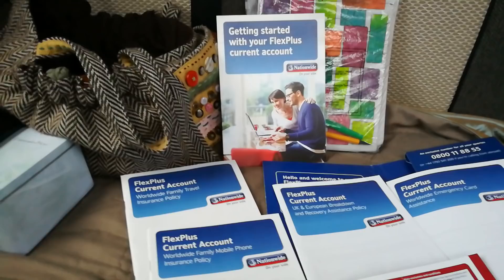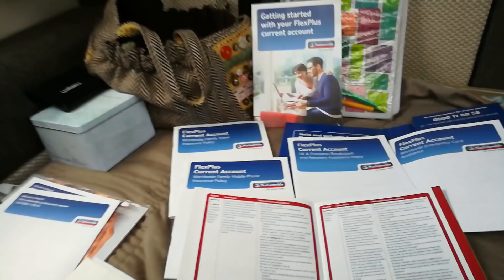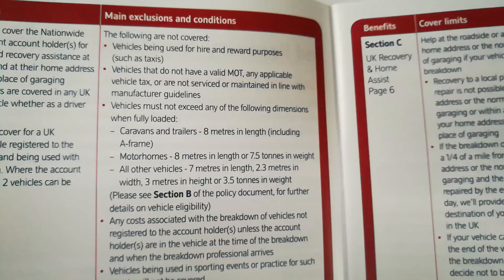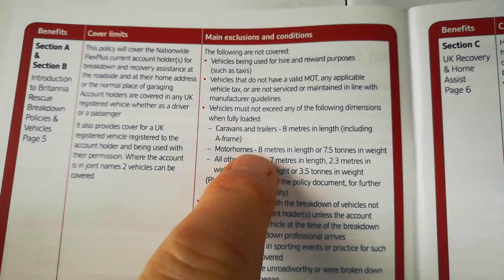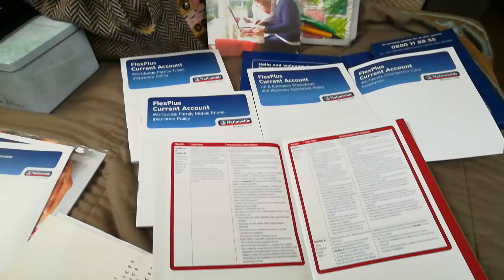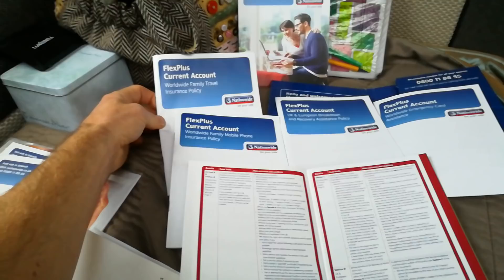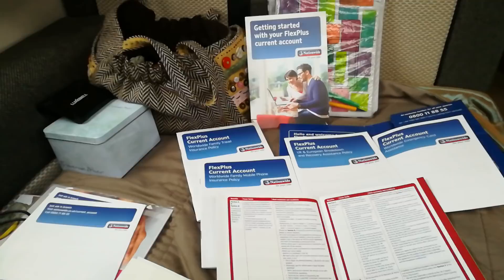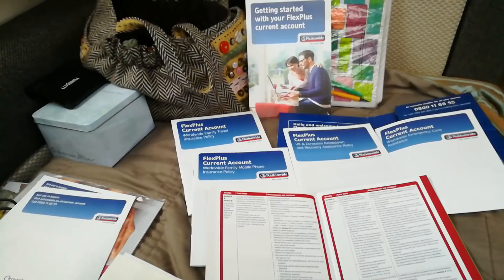Worldwide Travel and European Breakdown Cover through the Flex Plus account by Nationwide.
Worldwide Travel, Breakdown and mobile phone insurance. At the time of filming Motorhome Breakdown Cover and assistance is for motorhomes under 7.5t and 8 metres long. I am a customer of Nationwide and have this product and have found it very useful. Having travelled across Europe for some years I have found this reassuring and been able to extend the personal cover for more days. Taking a motorhome, caravan or camping trip in Europe can be a great adventure but please ensure you have the cover that is for you. Read all the small print regarding the size and weight of the vehicle and length of time the vehicle and person is covered for out of the UK.